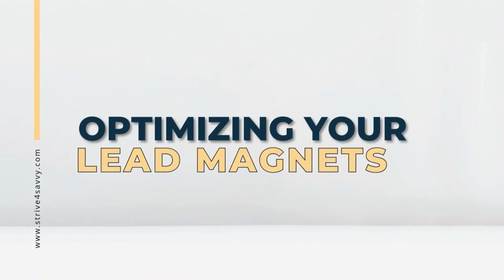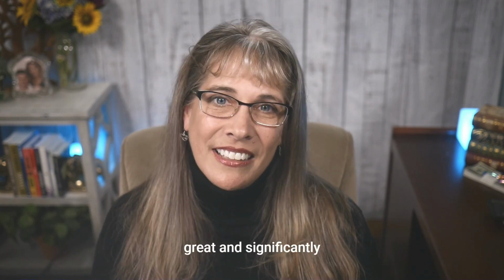Grow Your List #6 Optimize Your Lead Magnet unlisted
Ready to make your lead magnet work harder for you? In this episode of our series, I'll walk you through how to optimize your lead magnet for maximum results. If you've already created a great lead magnet but aren't seeing the conversions you hoped for, don't worry—you’re just a few tweaks away from boosting your performance.

Here’s what you’ll learn:
✅How to create headlines that capture attention
✅The importance of visuals to engage your audience
✅How to make your lead magnet easy to read and skim
✅Crafting a compelling call to action that converts
✅Why testing and refining is key to long-term success

Let’s take your lead generation to the next level!

⏰ Time Codes ⏰
00:00 Intro
00:08 Optimizing Your Lead Magnet: The Basics
00:51 Crafting an Irresistible Headline
01:42 Enhancing Visual Appeal
02:16 Improving Readability
03:17 Creating a Strong Call to Action
03:57 Testing and Refining Your Lead Magnet
04:40 Special Invitation

Don't have Kajabi yet?  Learn more about why we love Kajabi and sign up for Kajabi through our Partner Link and get access to an extended 30-day trial PLUS a FREE 1:1 Coaching Call to help you get started ($200 value)!